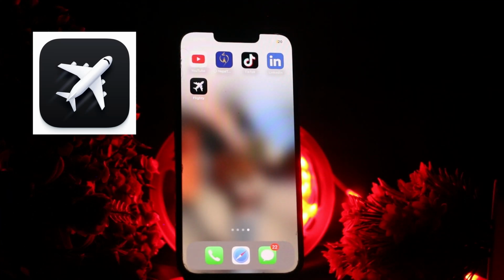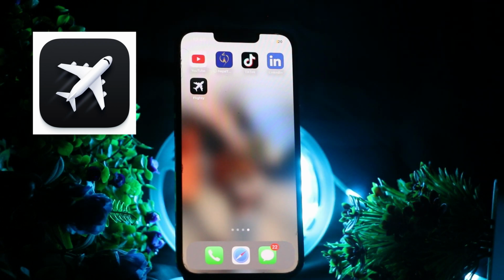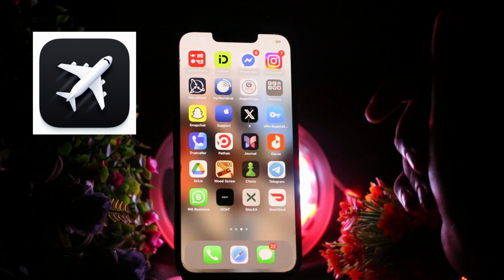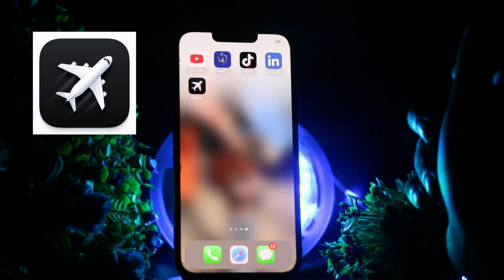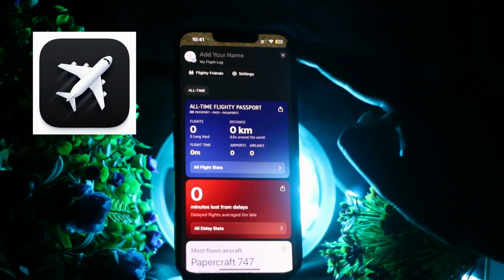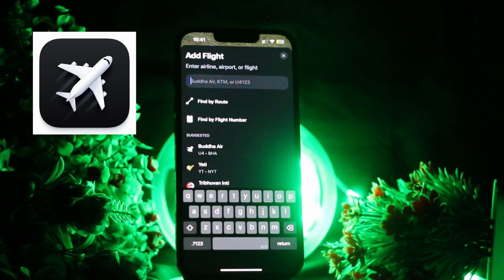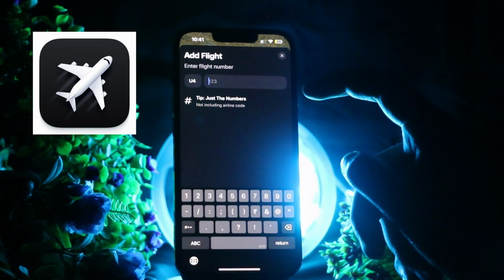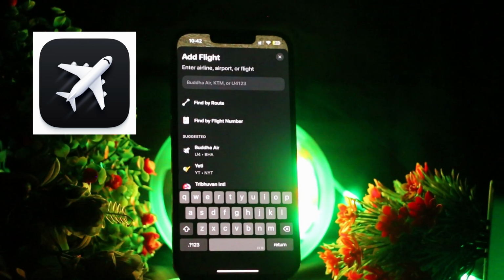Add Flights to Flightly Manually: A Complete Guide - Here's How You Can Do It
Want to know How To Manually Add Flights to Your Flightly Account but don't know how?
This quick video will guide you to Manually Add Flights to Your Flightly Account

So, in this few simple steps you can successfully Manually Add Flights to Your Flightly Account

Timestamps :
00:
00:
00:
00: